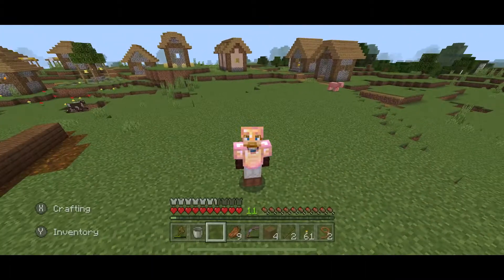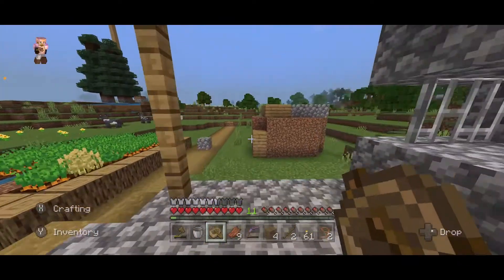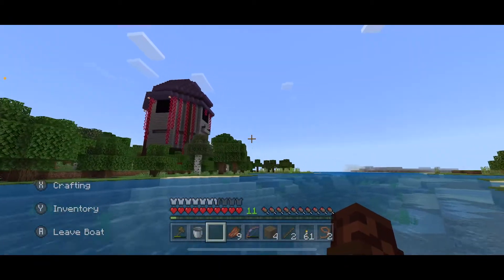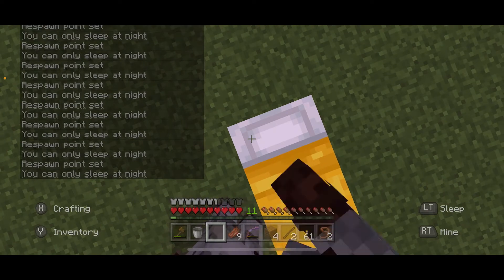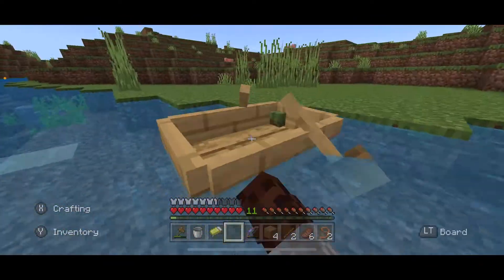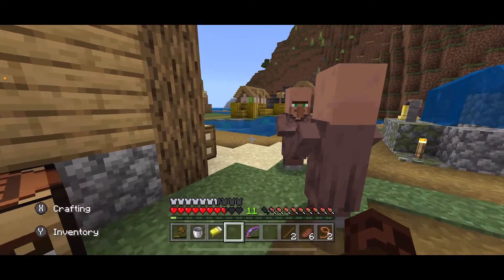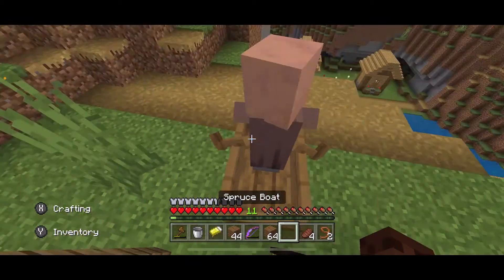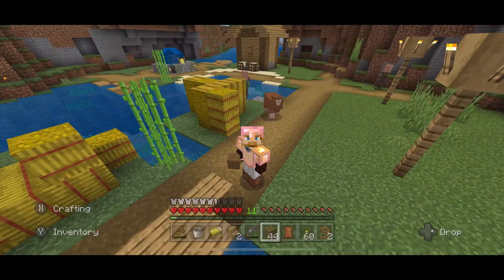Bedrock Hardcore Survival: Exploring Minecraft 1.18 [MCPE / Console / PC]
In this episode we look at some of the new world generation in 1.18!!

If the video is a build::
⬇️⬇️⬇️🧰Scroll to Bottom for Supply List 🧰⬇️⬇️⬇️

🧰🧰🧰⚒️⚒️⚒️ SUPPLY LIST ⚒️⚒️⚒️🧰🧰🧰
((((ADD SUPPLIES)))